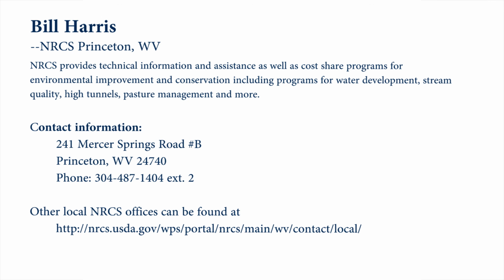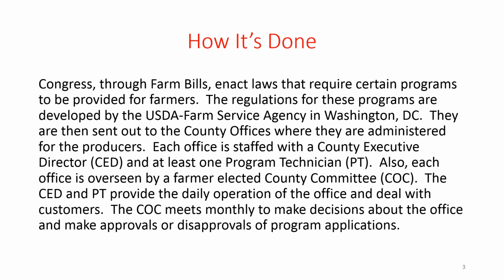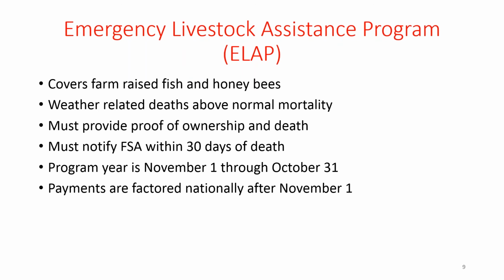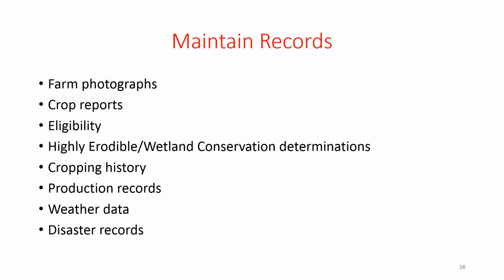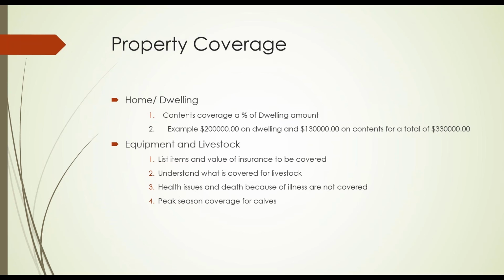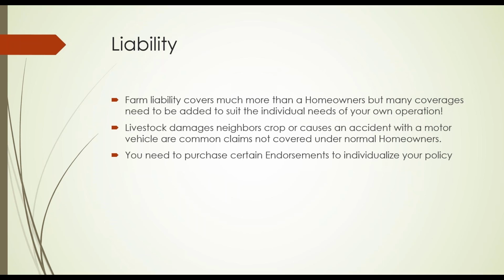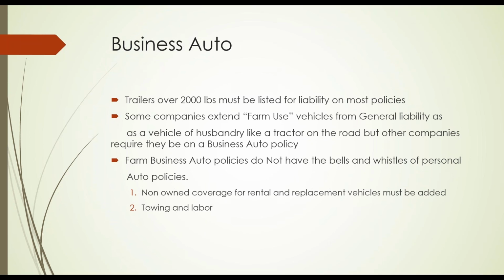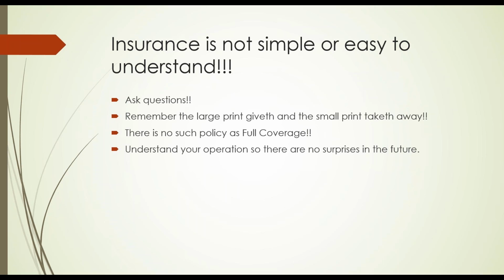Ag Partners for Annie's Project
Speakers:
Dvon Duncan, Bill Harris, Keith Richmond, Bill Shiflett